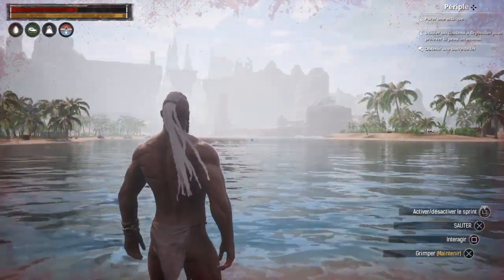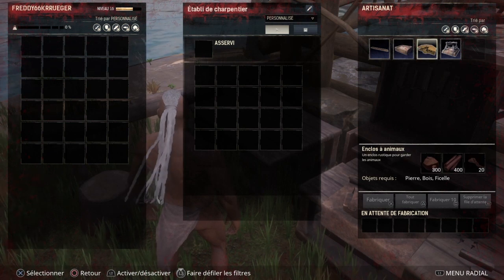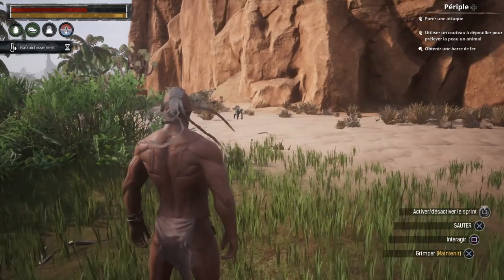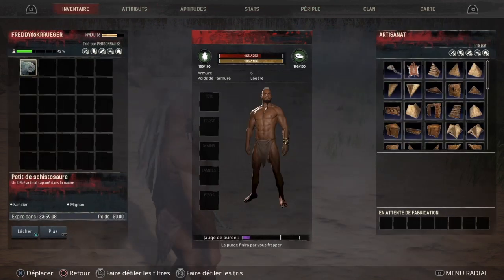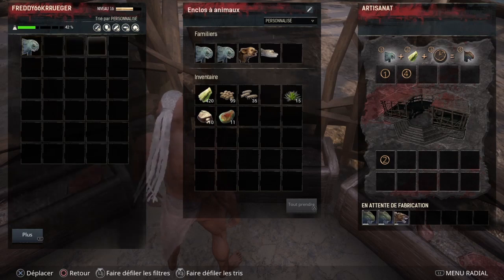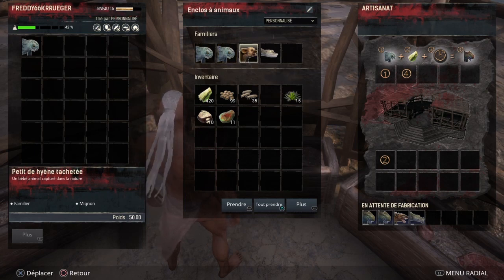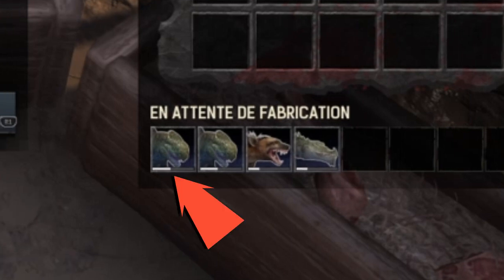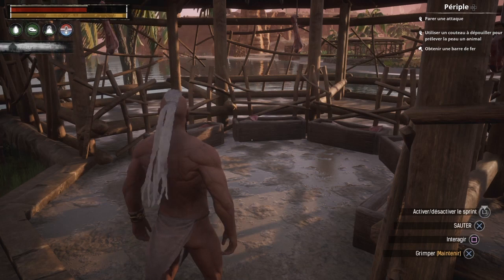TUTO TAMING Conan Exiles PS4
Dans cette vidéo je vous explique comment apprivoiser l’es créature du monde de Conan exiles. Bonne vidéo